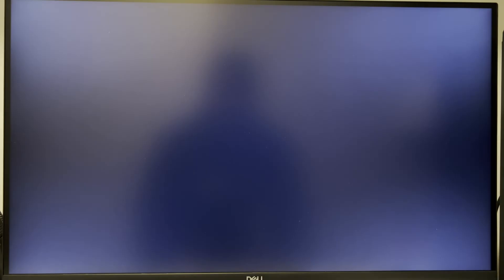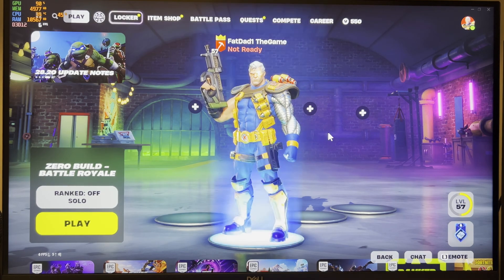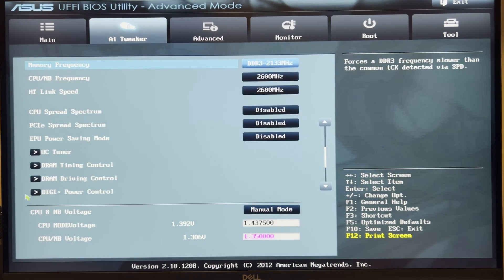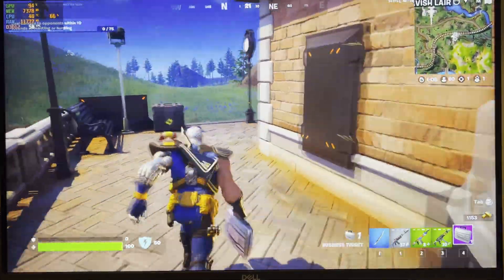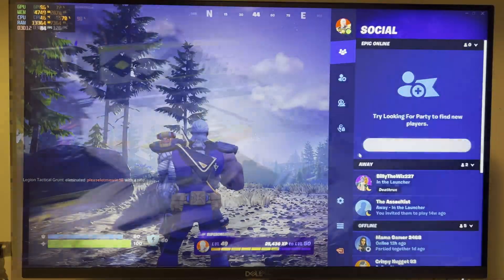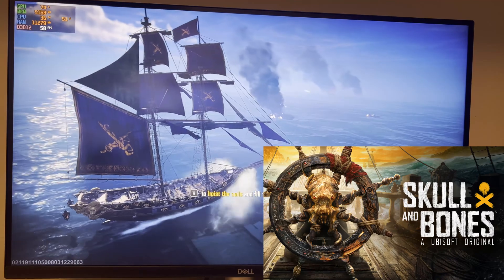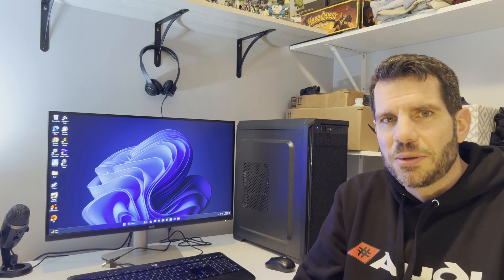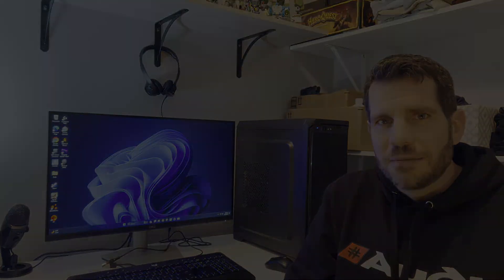Testing the World's Fastest AM3+ Computer - Part 3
This is the final episode in a 3 part series where I take upgrading an old family computer waaaayyyyyy too far. The goal is to see how far I can push the AMD FX-9590 cpu by blending the best AMD had to offer from 2013 with tech from today.  In this episode I benchmark my creation and see if it can hold up to modern games.

MSI Radeon RX 6750xt OC

Crucial P3 1TB PCIe Gen3 3D NAND NVMe M.2

SABRENT NVMe M.2 SSD to PCIe X16/X8/X4 Card with Aluminum Heat Sink

Cougar Middle Tower Cases MX330-X

AC Infinity Ventilation Grille, for PC Computer AV Electronic Cabinets, Also mounts one 120mm Fan

Corsair AF120 Slim, 120mm PWM Fluid Dynamic Bearing Fan